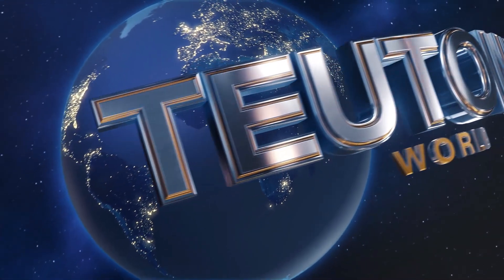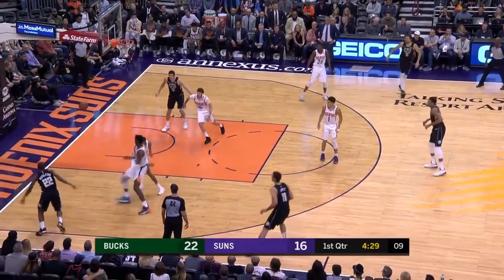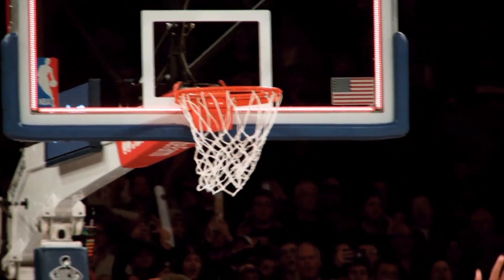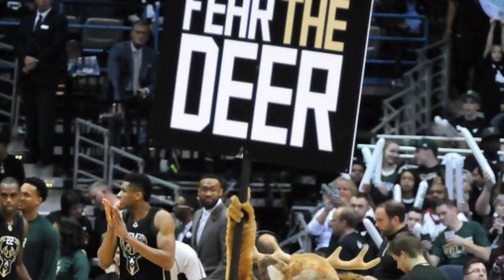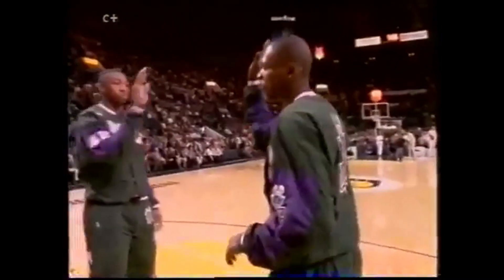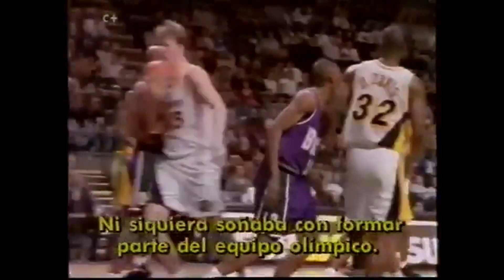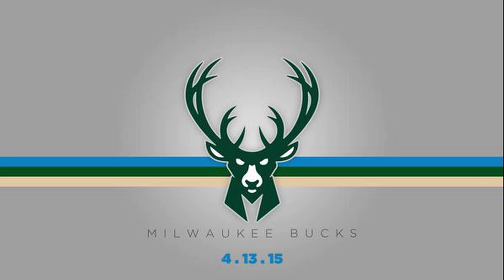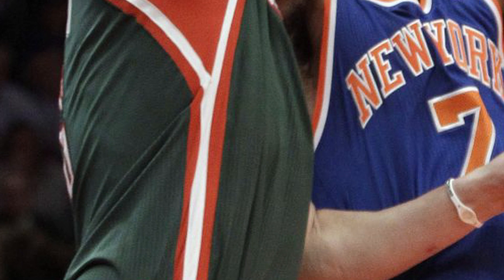Milwaukee Bucks Uniforms Vol.5 -- Fear the Deer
My conversation with Win in 6 and Behind the Buck Pass site runners Adam McGee and Jordan Treske continues